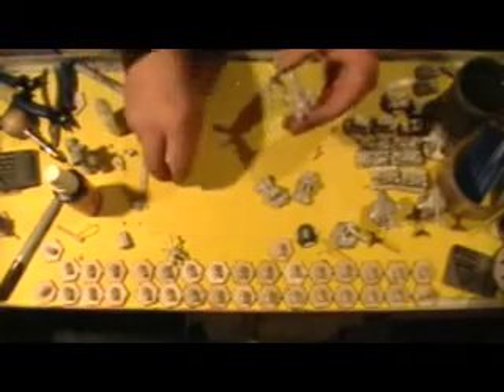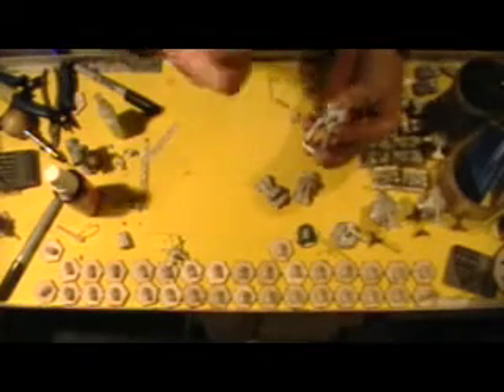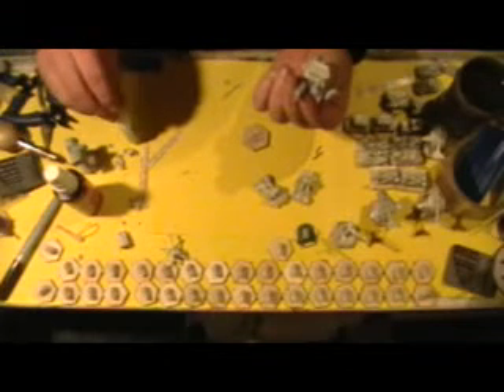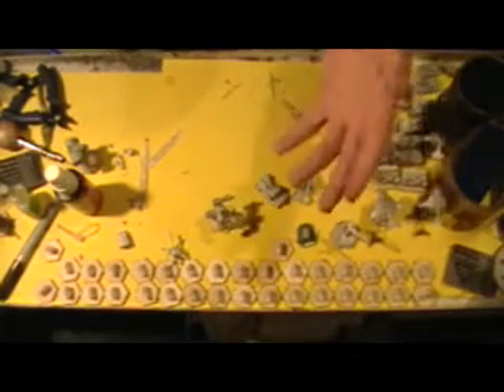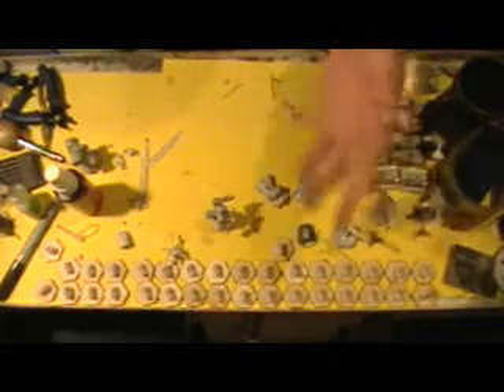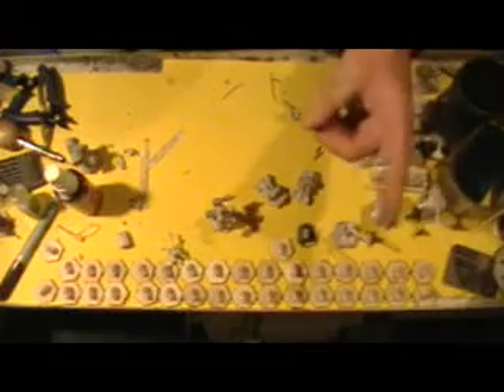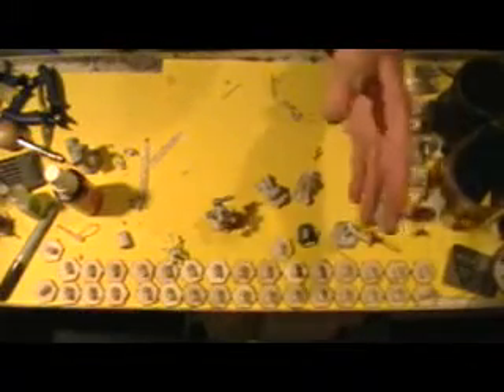Just a Rant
Would like to get some feedback on what you would like to see done on my channel